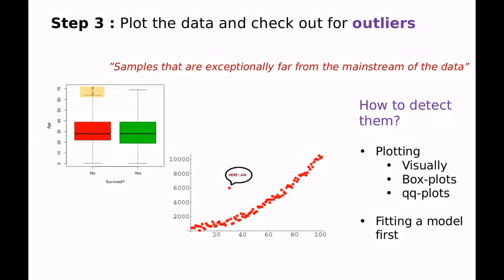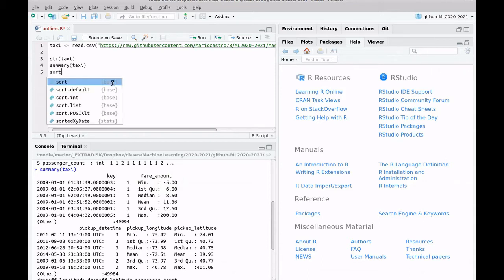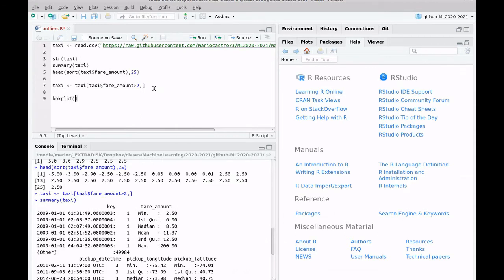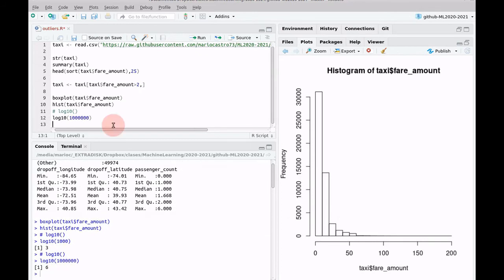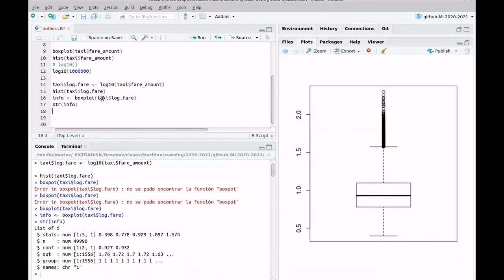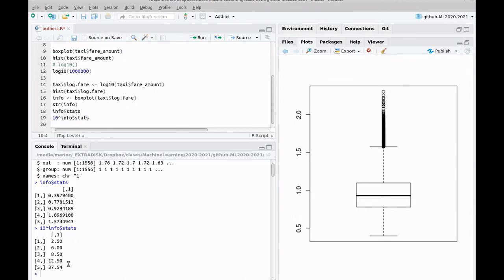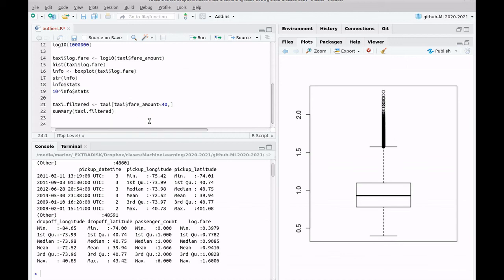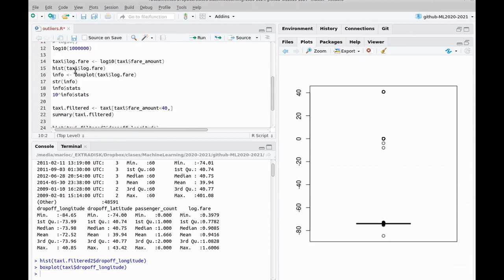A visual way to check for outliers